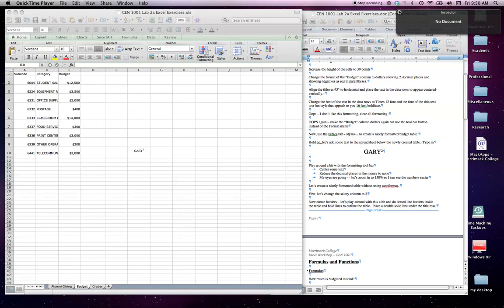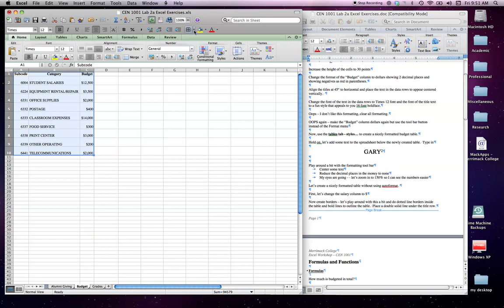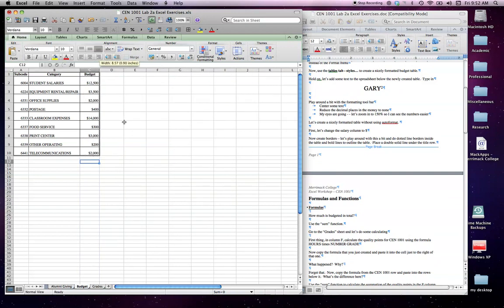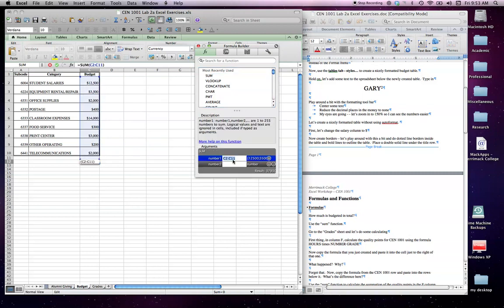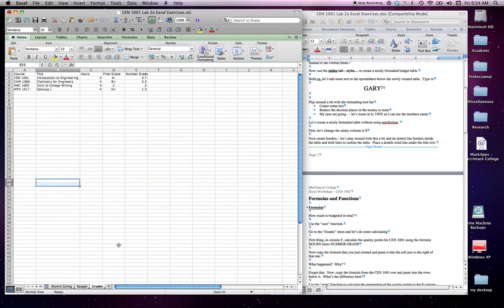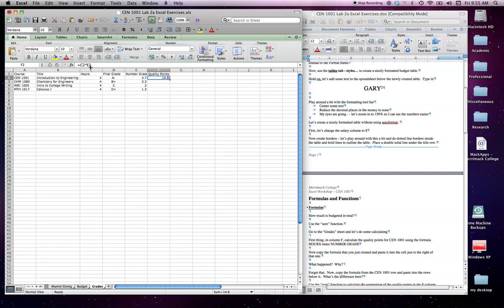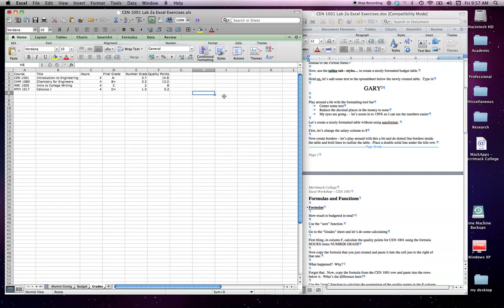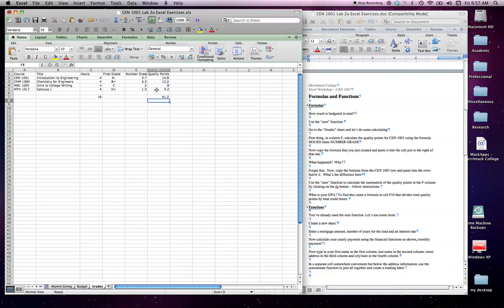Excel 2 Formulas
Introduction to Engineering - Laboratory 2